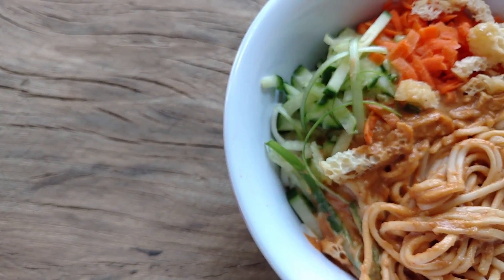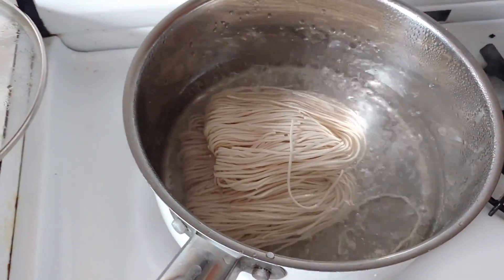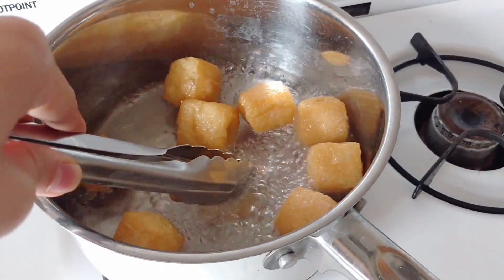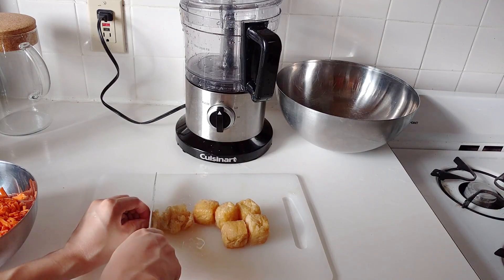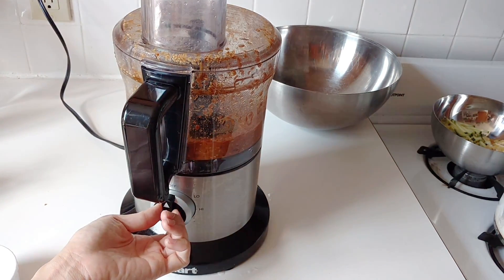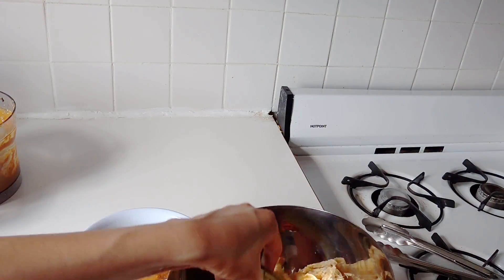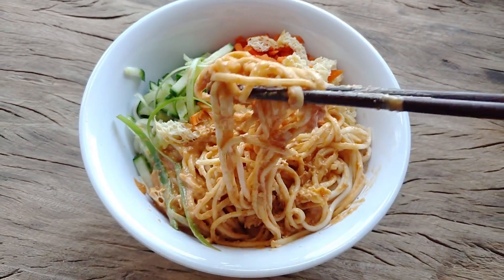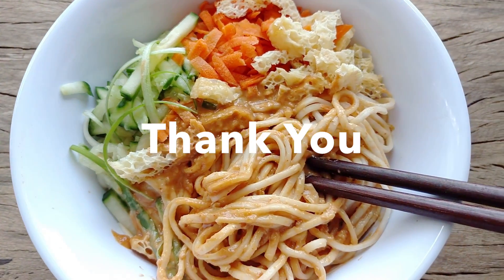Taiwanese Cold Noodles with Peanut Sauce | Liang Mian 凉面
1/2 pound Chinese wheat noodles

Toppings:

1 medium carrot, shredded
1/2 cucumber, shredded
1-2 eggs, shredded or 5-6 tofu puffs, shredded

Sauce:

1 ½ tablespoons minced fresh ginger
1 tablespoon garlic, minced
½ cup smooth peanut butter or tahini
3 tablespoons soy sauce
2 ½ tablespoons rice vinegar
1 ½ tablespoons sugar
½ cup sesame seeds, toasted
1 teaspoon chili paste